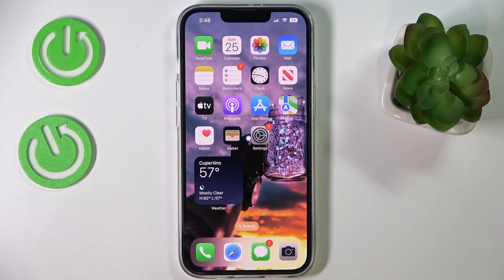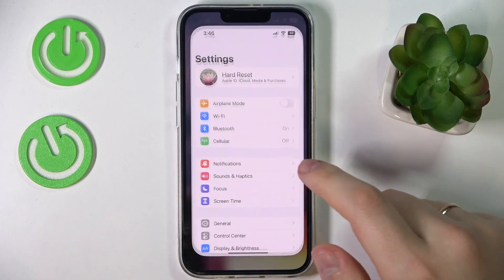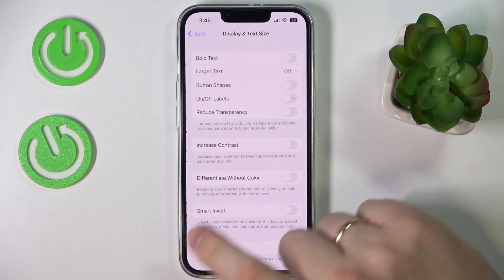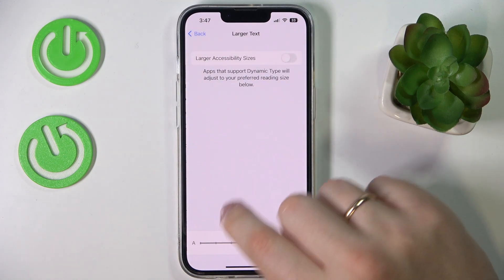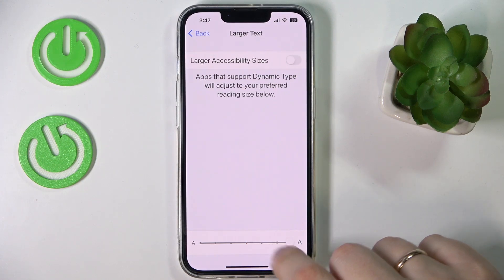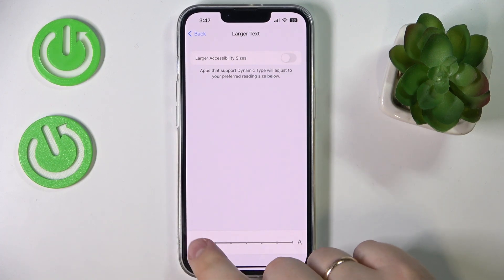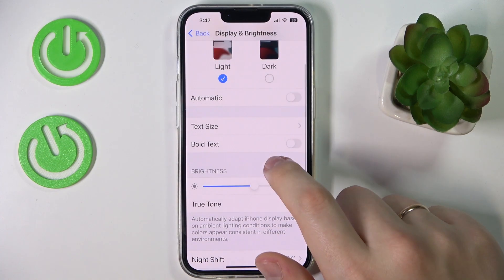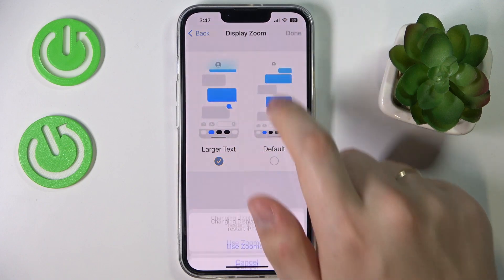How to Change Font Size on the iPhone 14 Series Device - Plus / Pro / Pro Max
Learn more about the APPLE iPhone 14 Pro:
Today in this video tutorial we would like to demonstrate how you can both increase and decrease the system font size on the iPhone 14 series device. Thereby, we invite you to view this video and learn how to change the size of interface text on the iPhone 14, iPhone 14 Plus, iPhone 14 Pro, and iPhone 14 Pro Max.

How to increase system font size on the iPhone 14? How to decrease the system font size on the iPhone 14 Plus? How to change the interface text size on the iPhone 14 Pro? How to manage the size of the interface font on the iPhone 14 Pro Max?